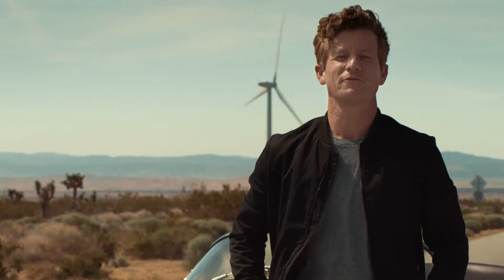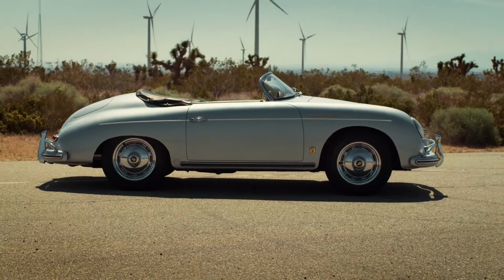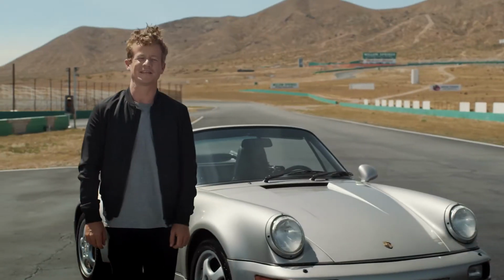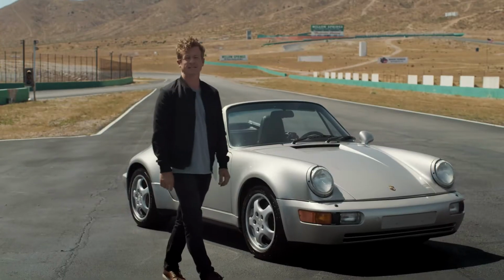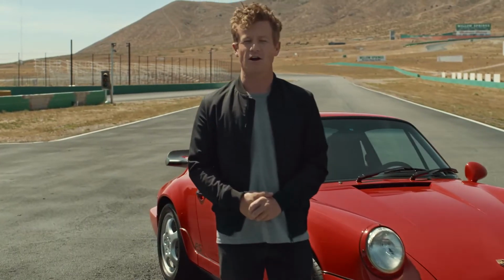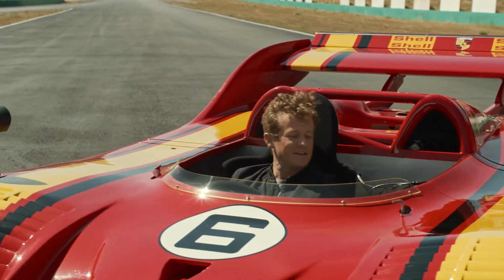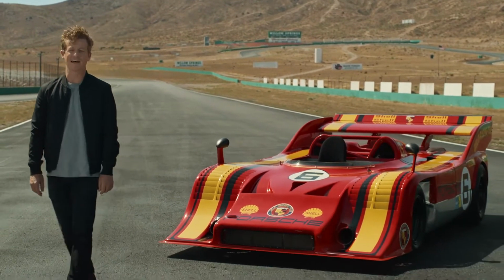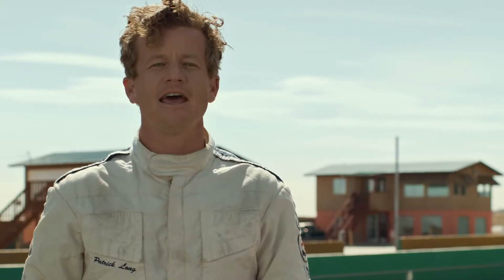Porsche Top 5 – American Icons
Porsche Top 5: American Icons. Η σειρά Top 5 επανέρχεται με ένα video έξι λεπτών και κάτι, αφιερωμένο στην μακρά και επιτυχημένη πορεία των αυτοκινήτων Porsche στις Ηνωμένες Πολιτείες Αμερικής.
Ο Αμερικανός οδηγός Patrick Long από την Καλιφόρνια παρουσιάζει 5 διαφορετικές Porsche που έκαναν μεγάλη καριέρα στις ΗΠΑ.
Το video American Icons, δόθηκε στη δημοσιότητα χθες 4 Ιουλίου, ημέρα που οι ΗΠΑ εορτάζουν την Ημέρα Ανεξαρτησίας τους.